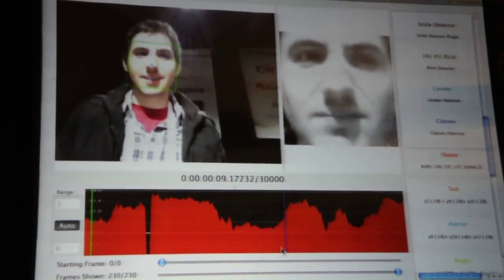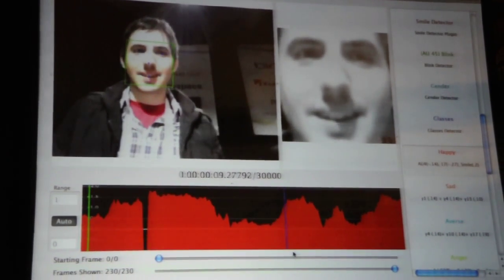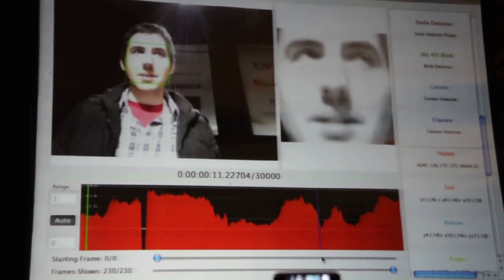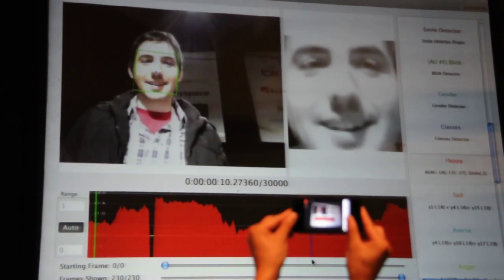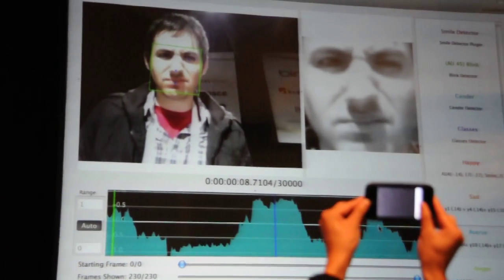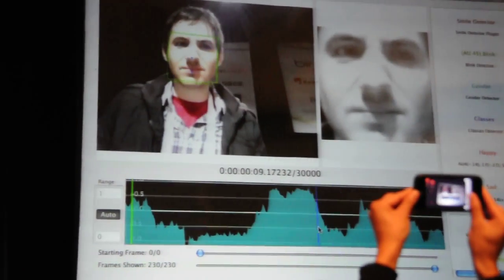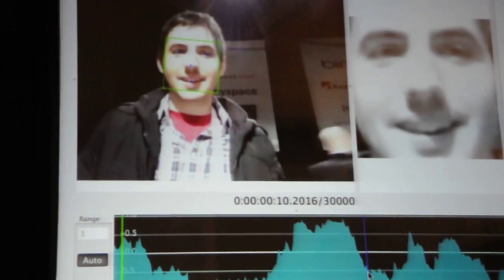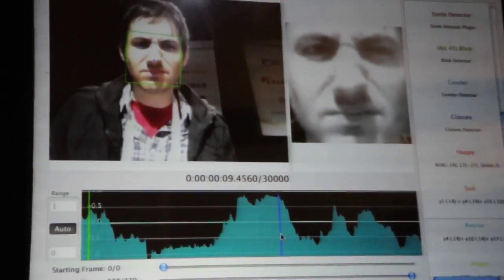Affective Interfaces on Kevin Rose's face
Affective Interfaces.